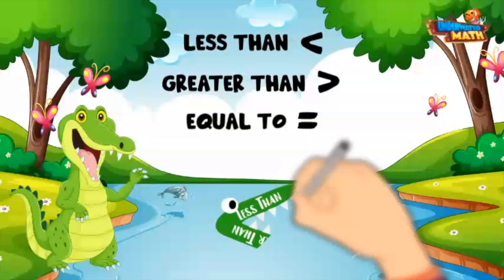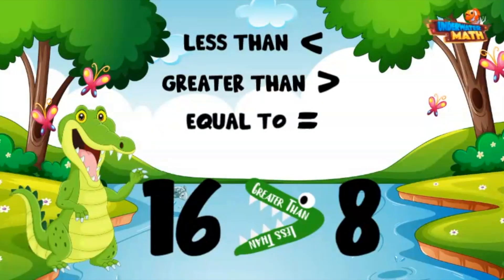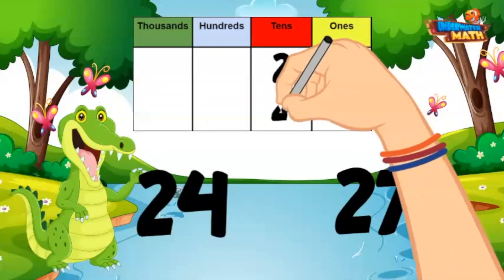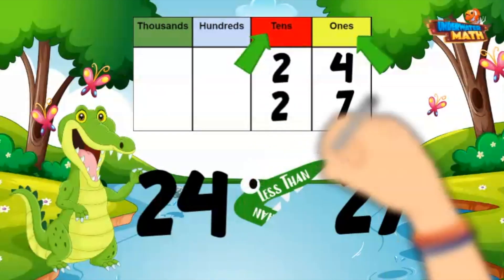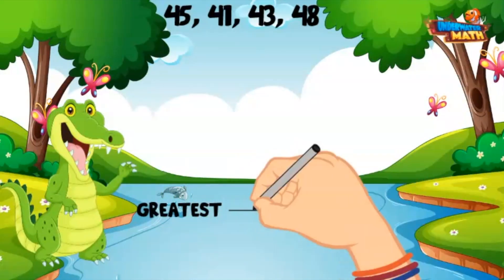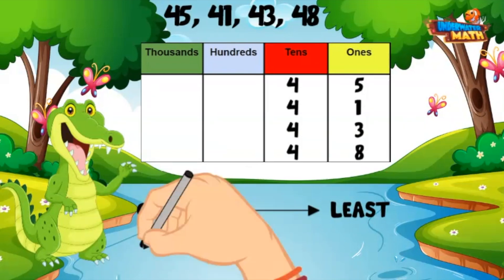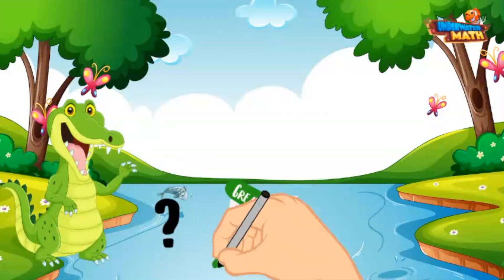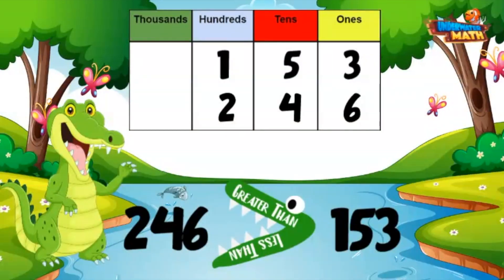Skill Builder: Compare and Order Whole Numbers | 2nd Grade Math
Underwater Math provides engaging learning solutions for students. This video helps 2nd Grade math students generate numbers greater than or less than a target number, and compare and order whole numbers, within 1,200.  Texas math standard TEKS 2.2C, 2.2D